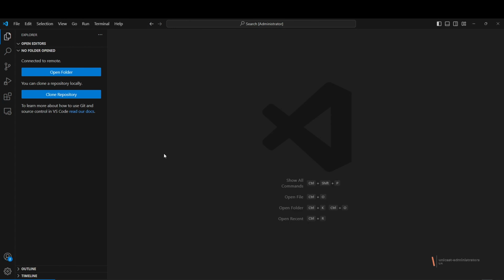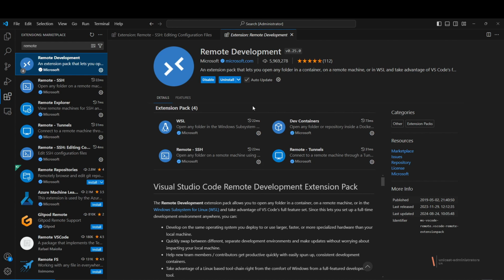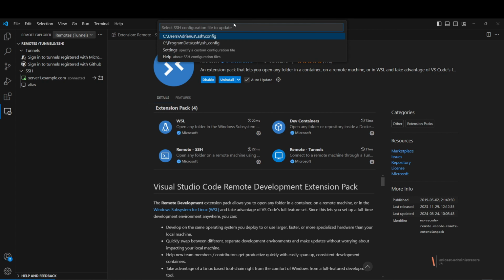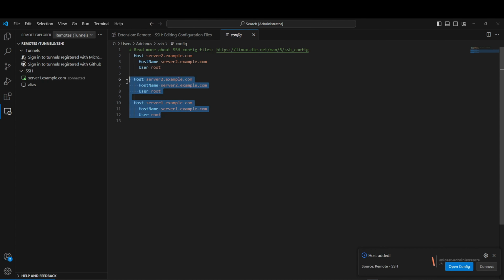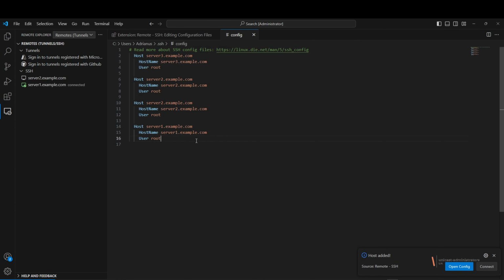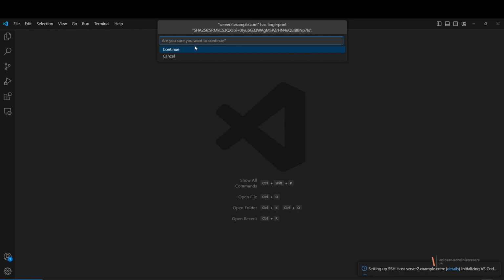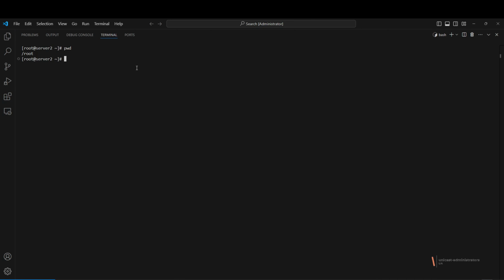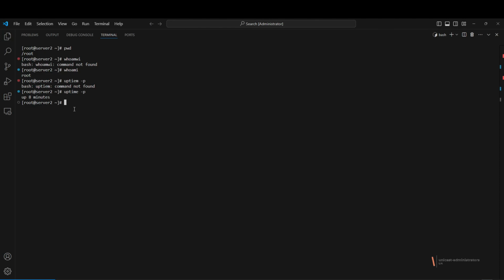How to Remote SSH via VScode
In this video, we'll go through the steps that we can take in order to establish Remote SSH connections to our Servers  directly from within VS Code to make our work easier.

Chapters:
0:00 Intro
0:15 VSCode Extensions
02:09 Remote Explorer
03:36 SSH into servers